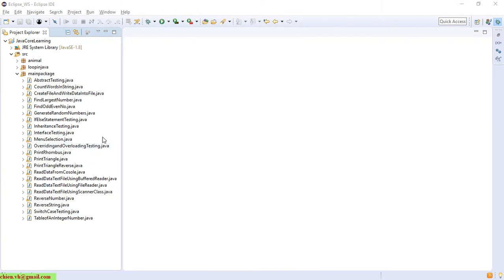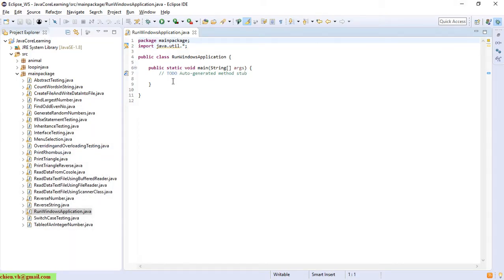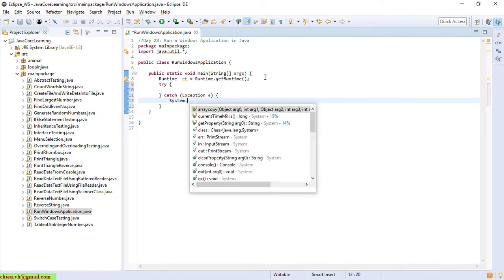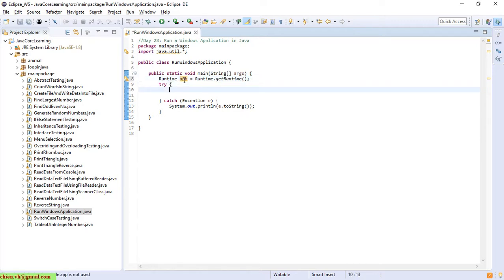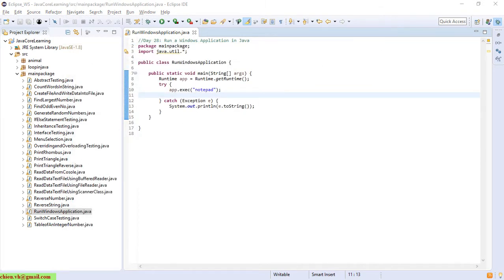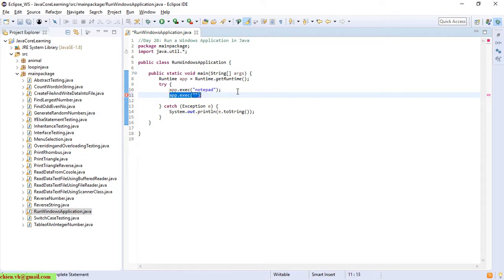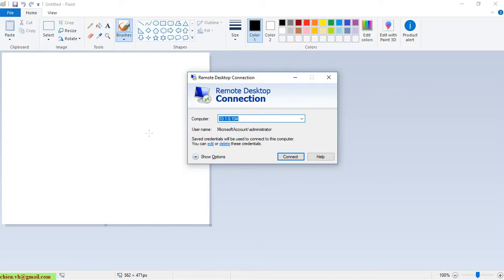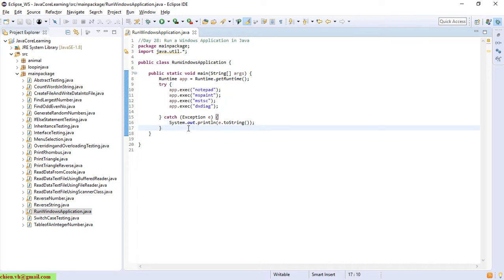Day28: Run a Windows Application in Java